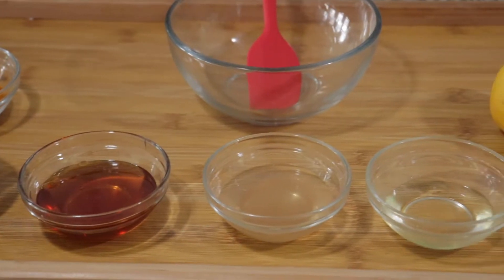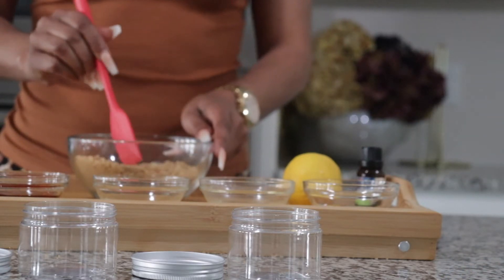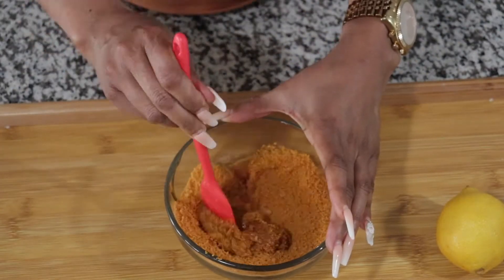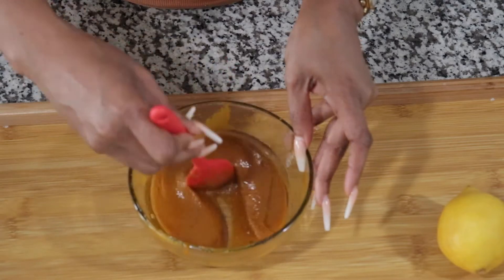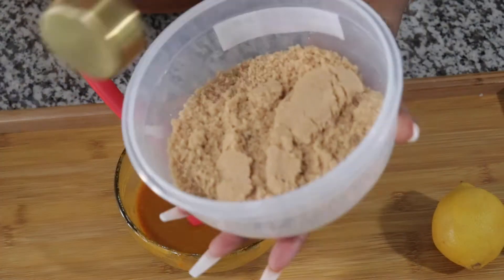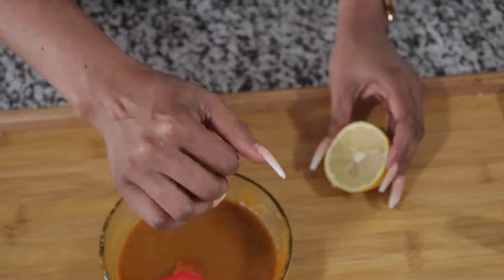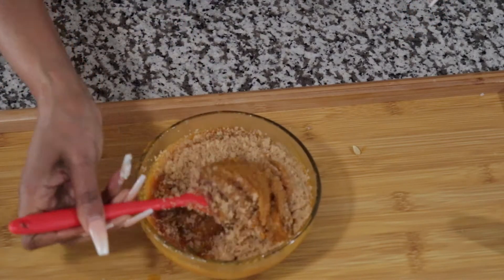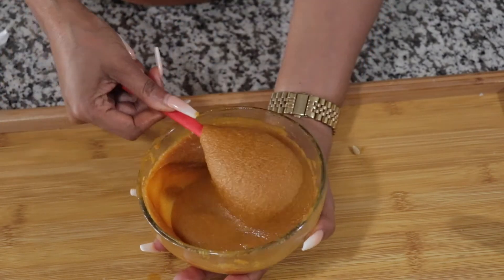DIY turmeric and brown sugar facial scrub || Even skin tone and dark spot remover!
What’s up my beautiful people
welcome back to Saf’s Glen beauty!

In this video I will be teaching you, how to make the best turmeric facial scrub
This facial scrub is very effective! it will lighten dark spots , helps with hyperpigmentation And leave you with a even skin tone .

Ingredients

Brown sugar
Organic turmeric powder
Aloe vera gel
Lemon
Organic honey
Vegetable glycerin
Tea tree essential oil
Preservative